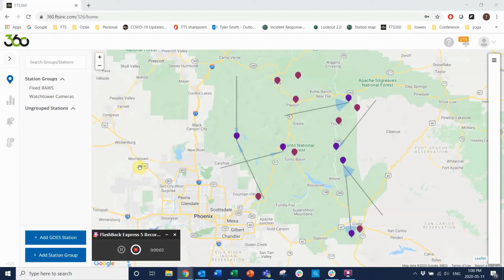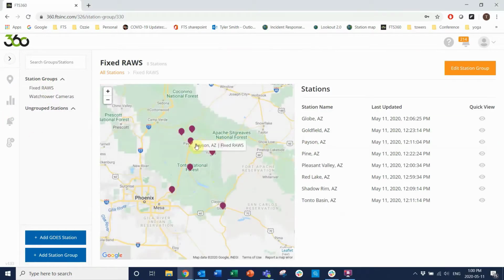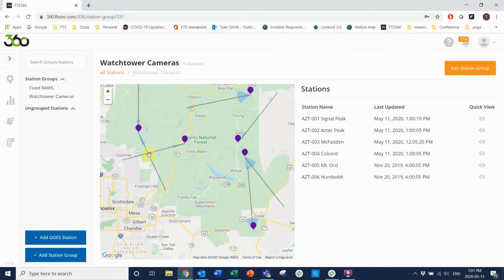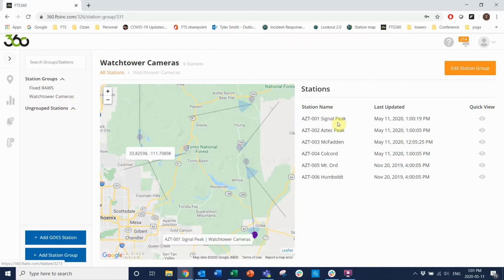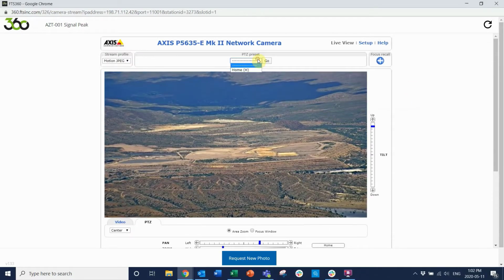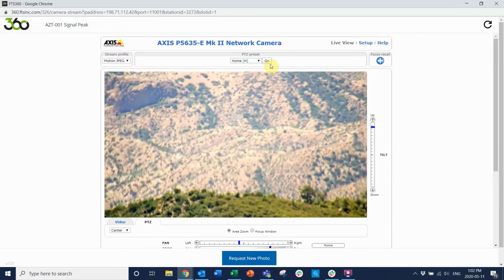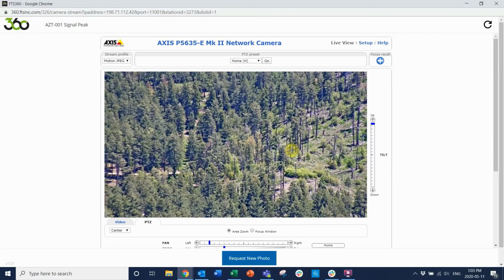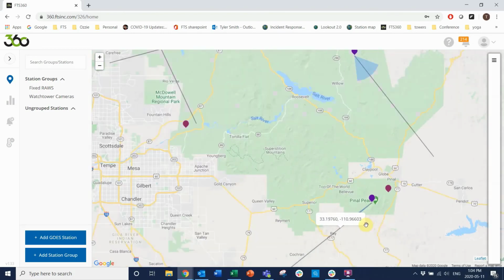Training Video: How to Manipulate Cameras and Map Feature in FTS360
Step by step instructions on how to use FTS360 cameras and map features